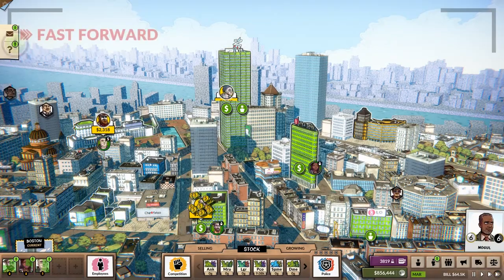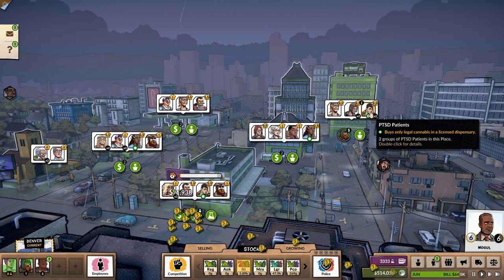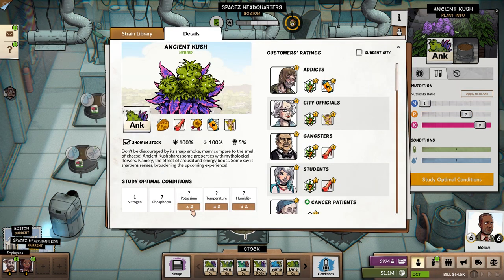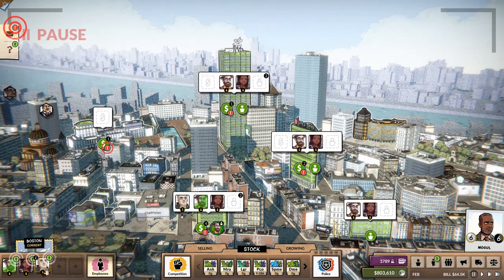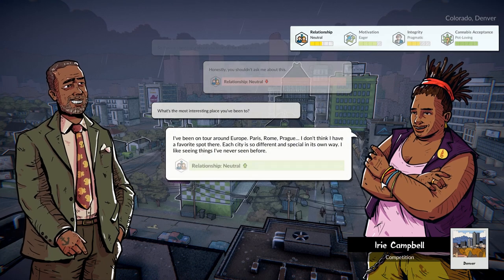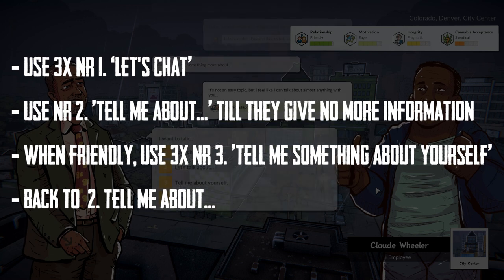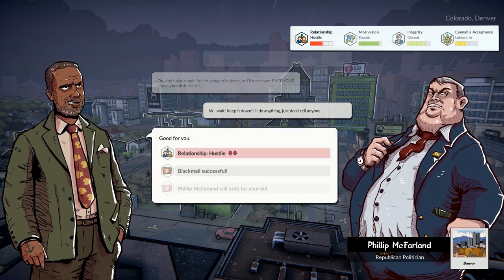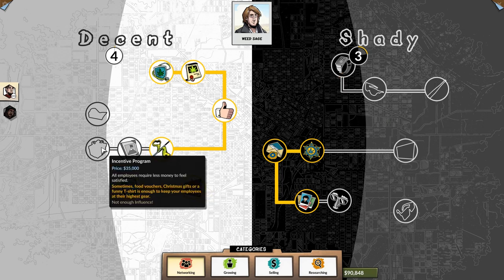My Beginner tips for Weedcraft Inc!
These are my Beginner tips for Weedcraft Inc! Come and get them while they're hot!